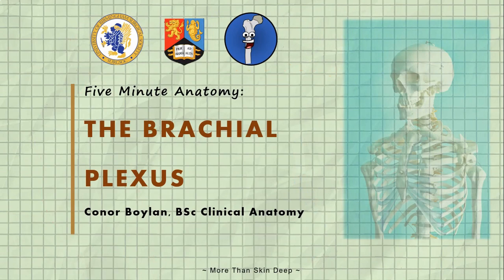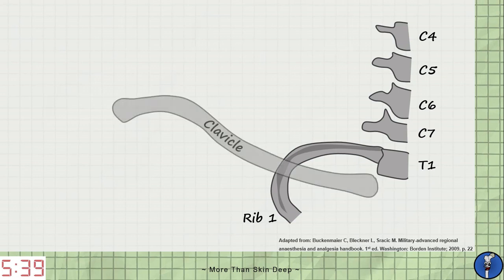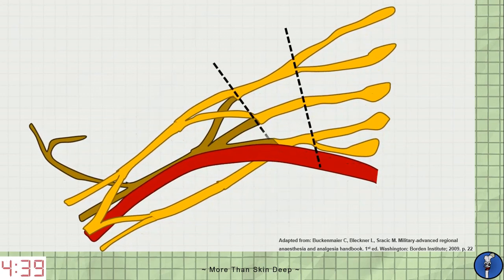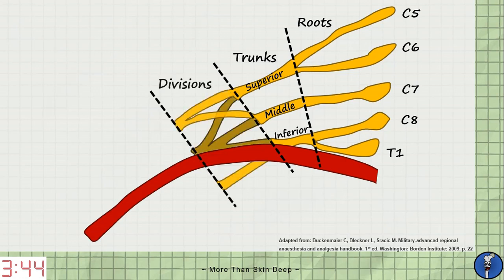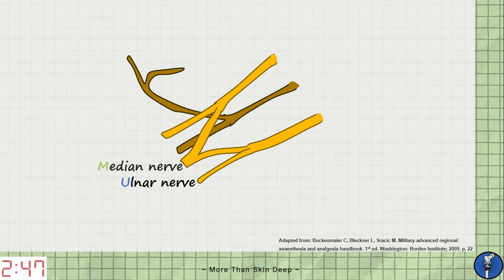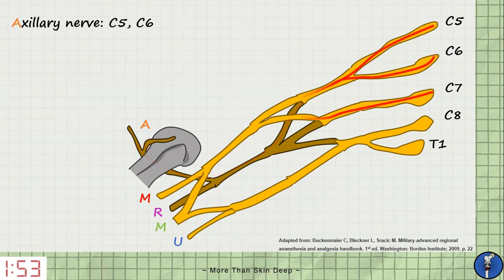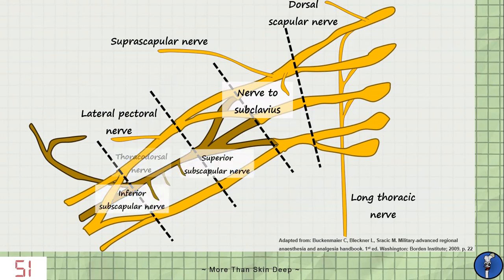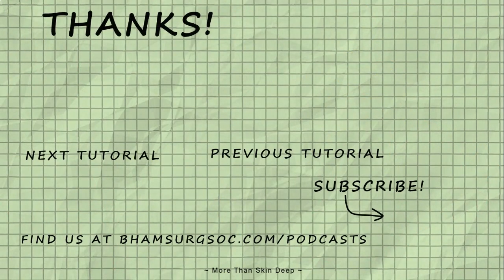The Brachial Plexus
Learn the Brachial Plexus in just 6 minutes!

In this tutorial, Conor takes you through the anatomy of the brachial plexus. Meet Mike, who has suffered with Erb's palsy of his right arm since birth. Learn the common symptoms and causes of Erb's palsy, and see how it relates to the anatomy of the brachial plexus.